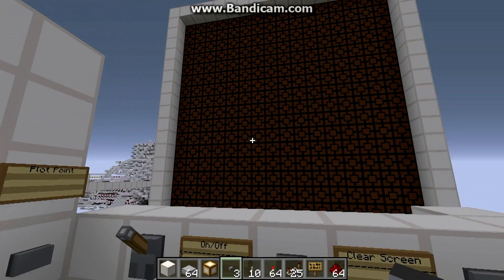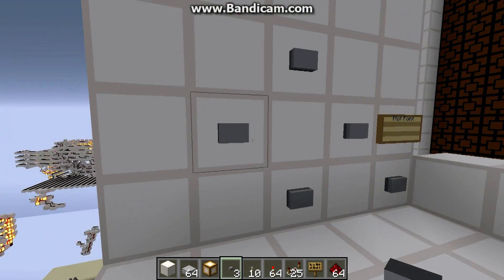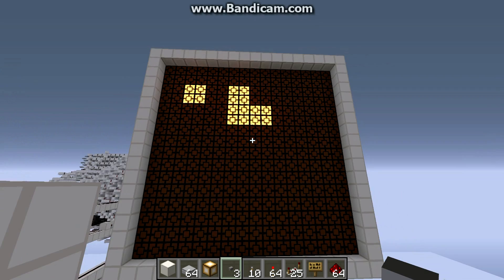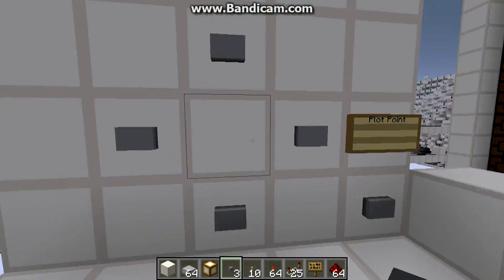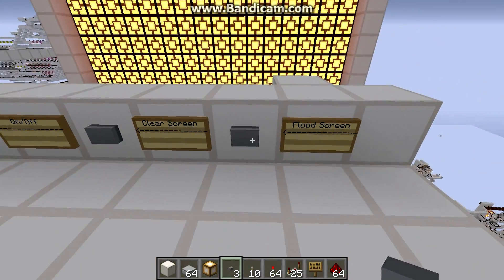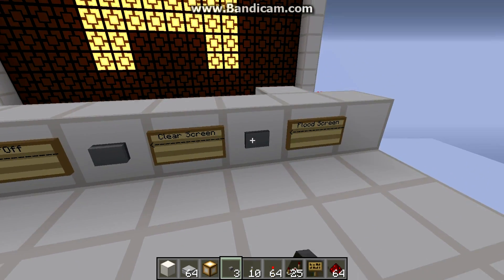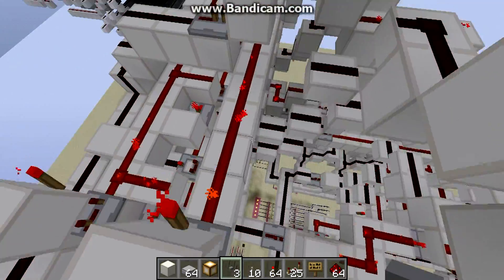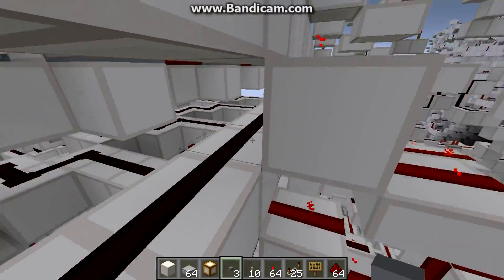Paint in Minecraft!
Special thanks to Darkroom for the shift registers!

thumbs up. :)